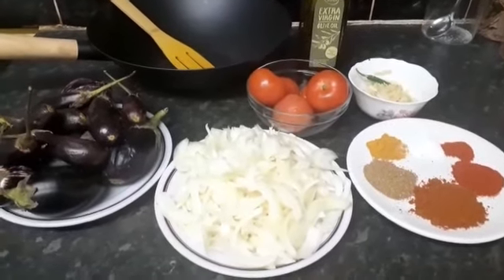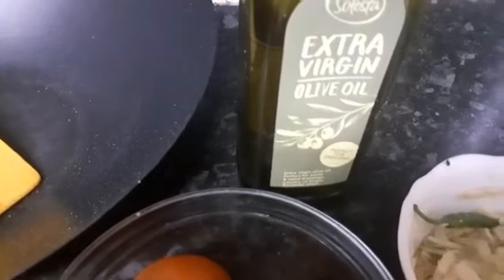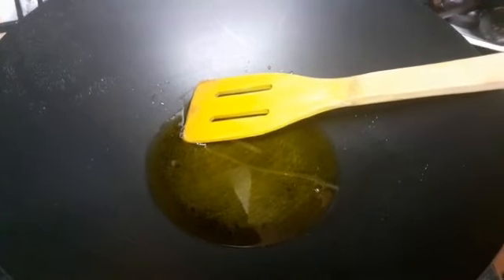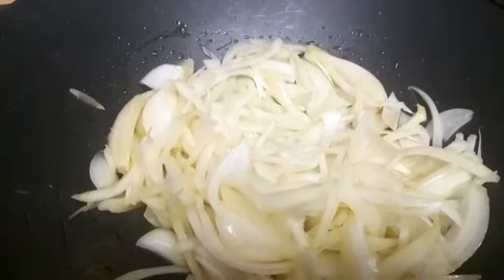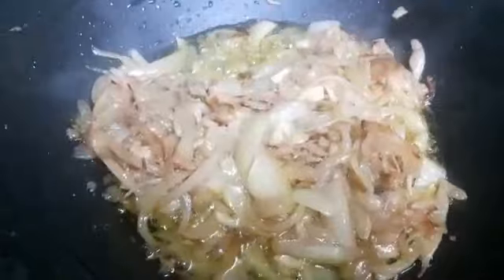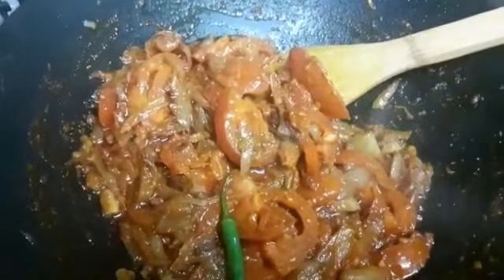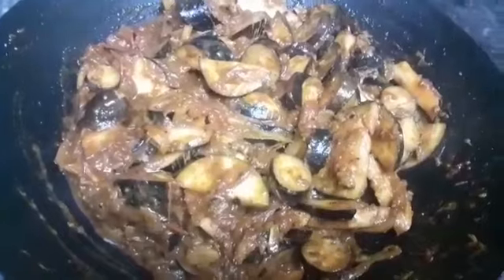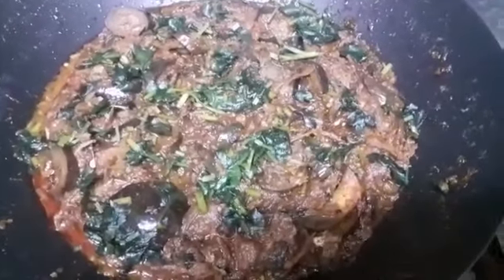Baigan recipe | Aubergine curry| Nile KK co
Baigan recipe | aubergine curry
This video is related to:
Baingan ka bharta
aloo baingan ki sabji
aloo baingan recipe
Aubergines curry
baingan bharta recipe
baingan ka bharta recipe in hindi
Aloo baingan recipe
Nile KK co